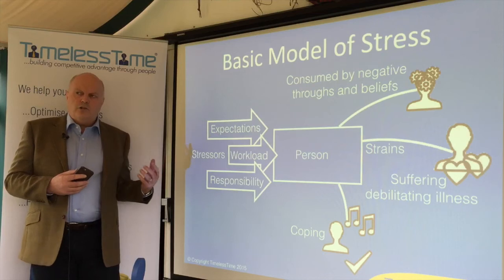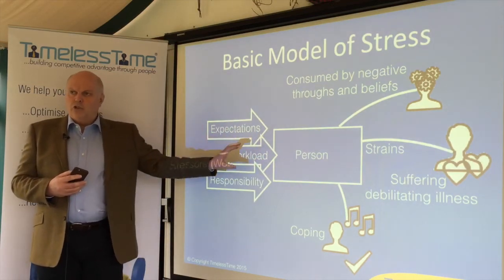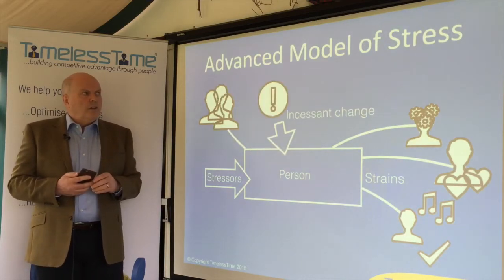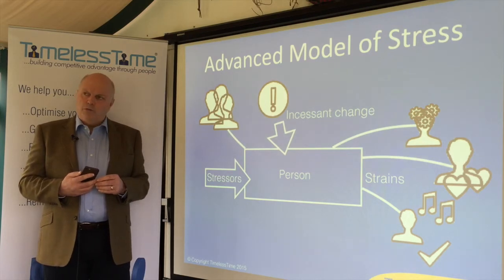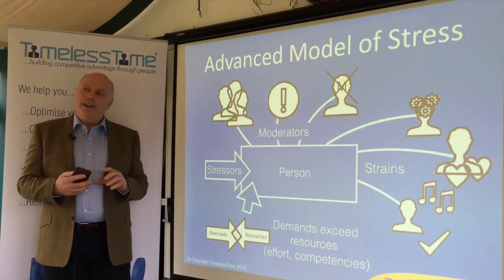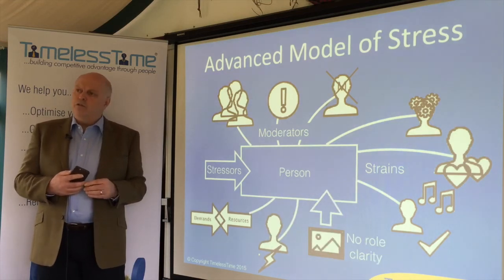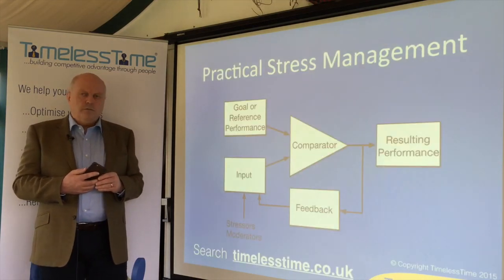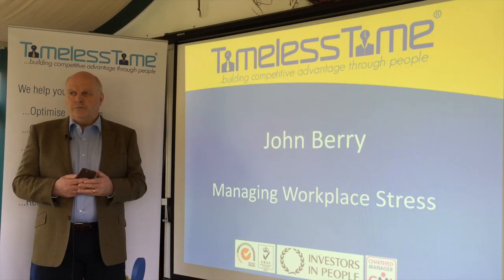Managing Workplace Stress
Stress is a problem for all managers. Typically staff suffering stress go to their general practitioner (doctor) and are signed off from work for four weeks. This removes the stressors. But when the person returns, the stressors are still present and the stress is experienced again.

What's needed is an integrated model of stress and a method of applying that model such that managers can understand stress and understand how to manage it before it costs them dear.

This presentation provides that integrated model showing how to manage workplace stress.